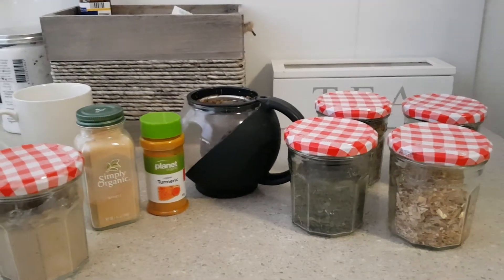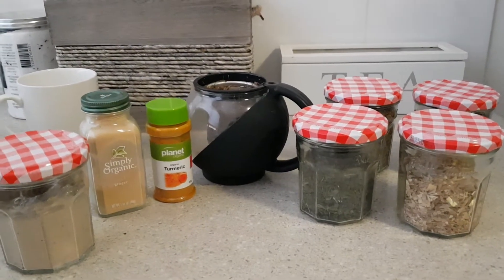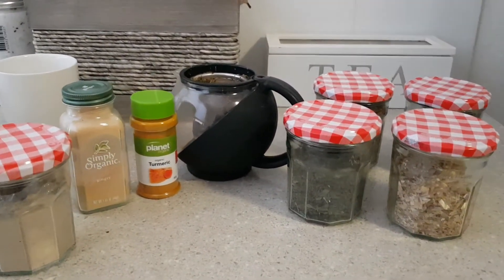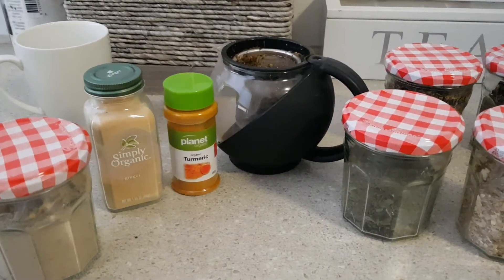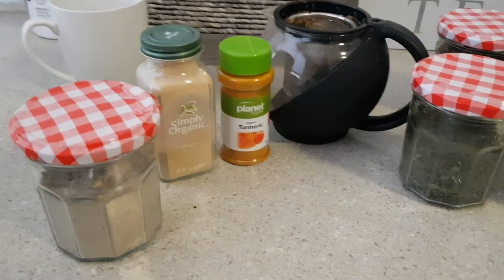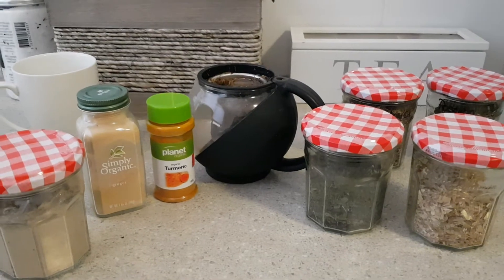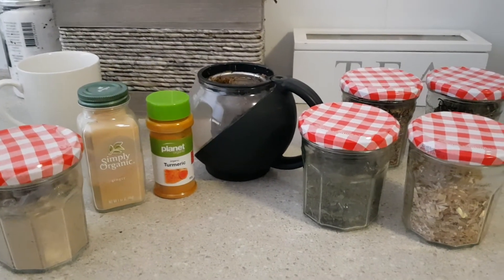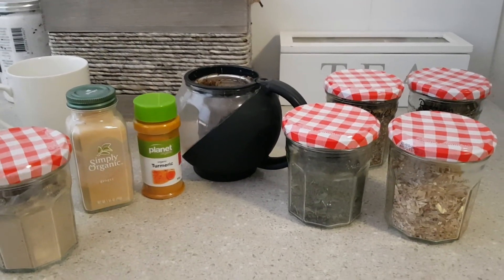Herbal Teas for Riders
Are you interested in making remedies for your horses?

In this video Fiona shows you what herbs she often uses in herbal infusions for herself. I hope to motivate you to try making some herb teas for yourself.